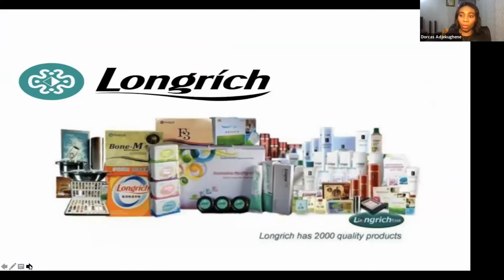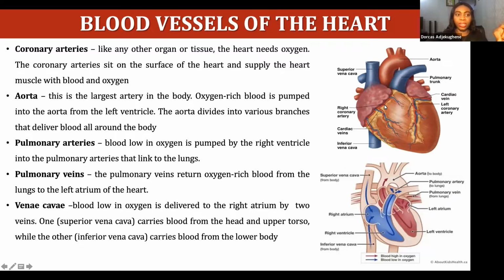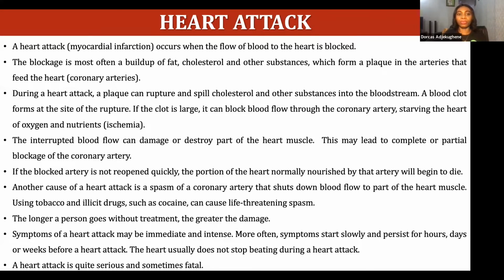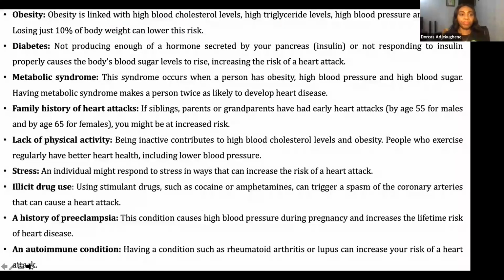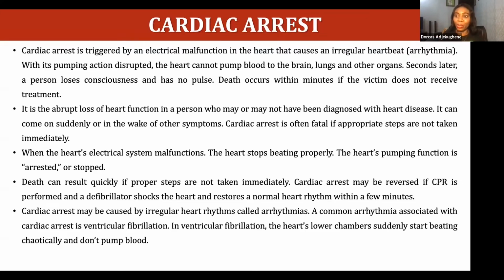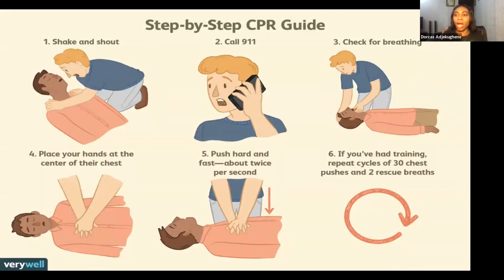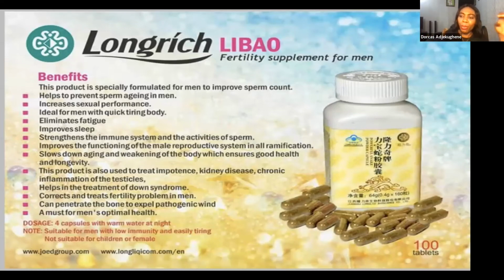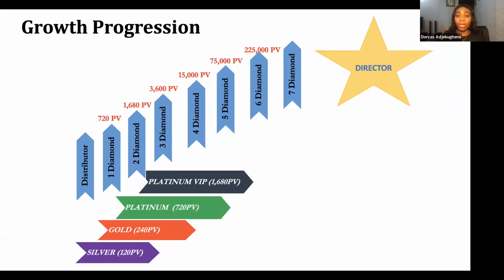CIG MIDWEEK SERIES 12